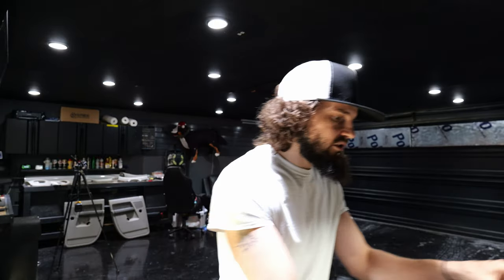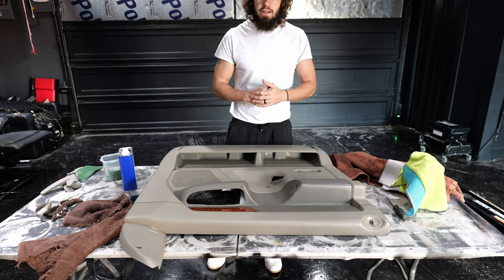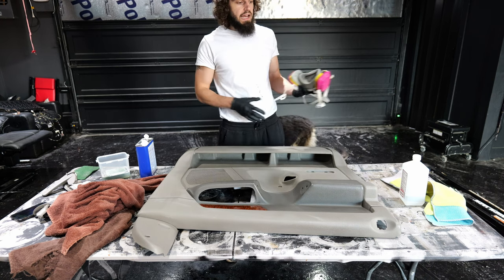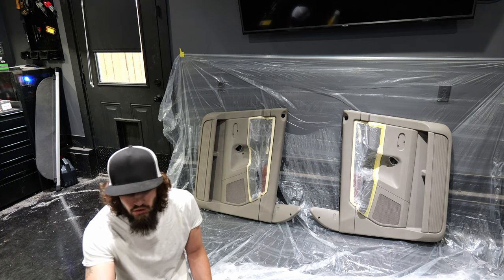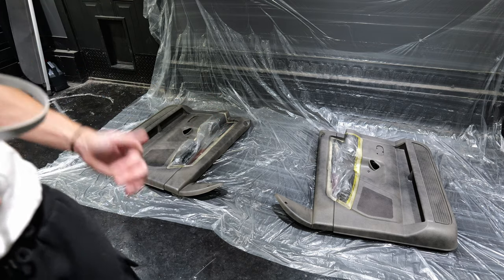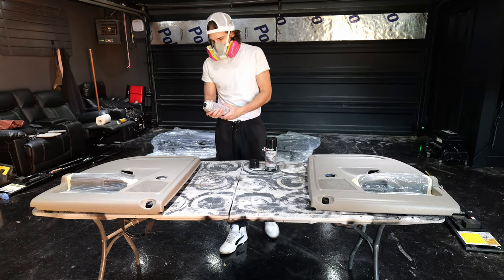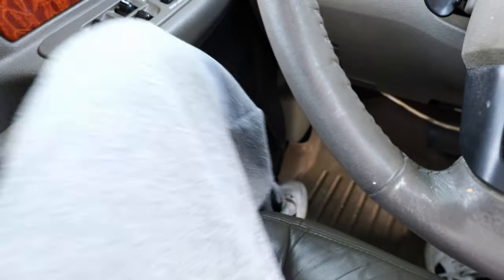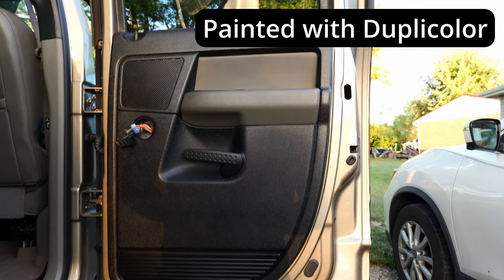How to Paint interior car door panels(SEM vs Duplicolor comparison)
The next step in blacking out the truck is interior panels. We are going to use this opportunity to compare SEM Color Coat to Duplicolor Vinyl and Fabric.

Products used:
Kleanstrip ETPO123B Bulldog Adhesion Promoter
Duplicolor HVP104 High-Perforamce-Vinyl
SEM Paints 39863 Platic Adhesion Promoter
SEM Paints 15243 Color Coat - Satin Black Aerosol

Timestamps:
Intro 00:00
Prep 01:00
SEM Application 03:12
Dupli-Color Application 04:46
Scratch and Kick test 05:30
Final results and thoughts 06:17